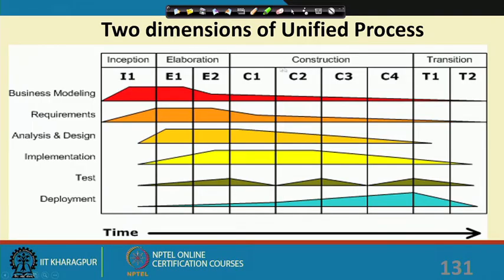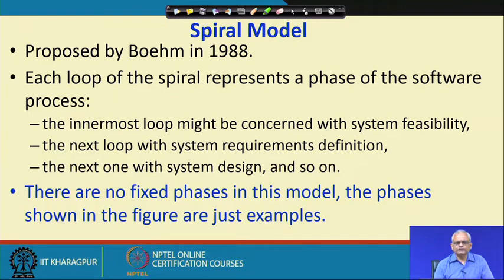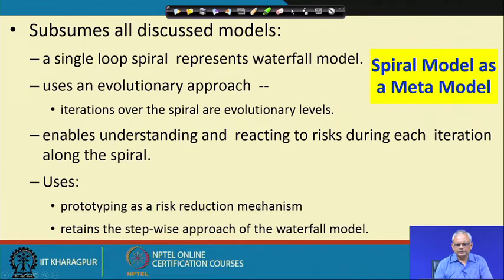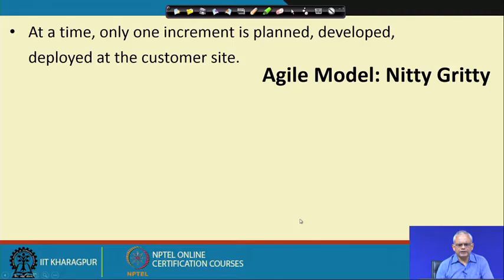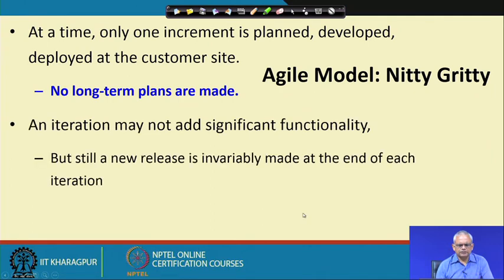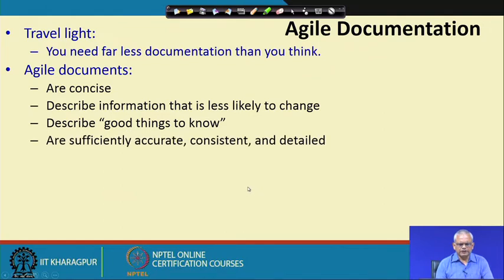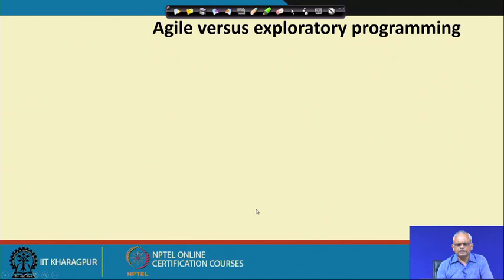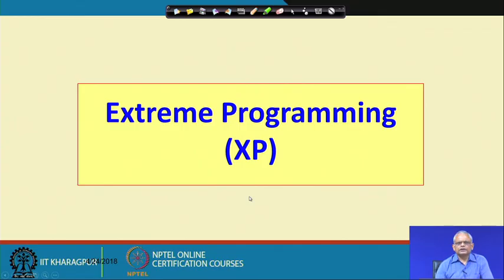Lecture 12: Agile Model